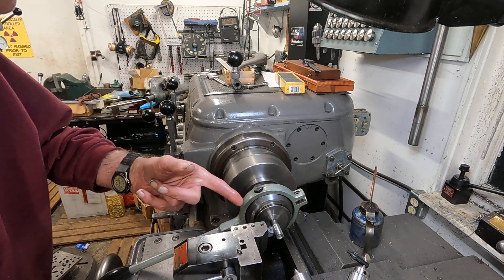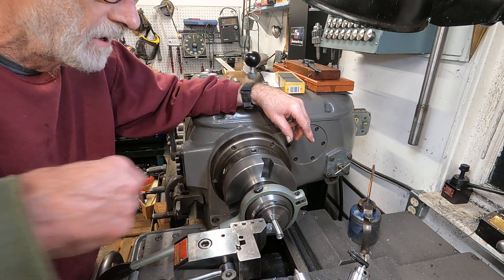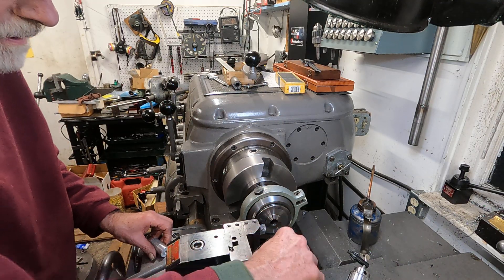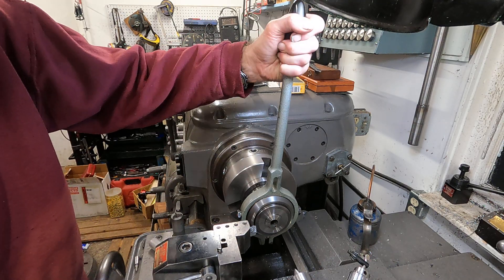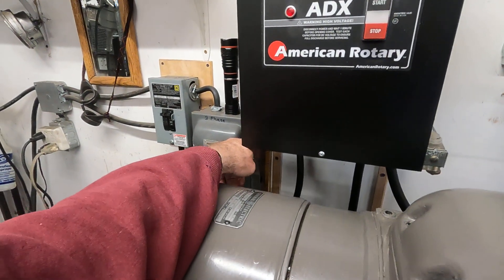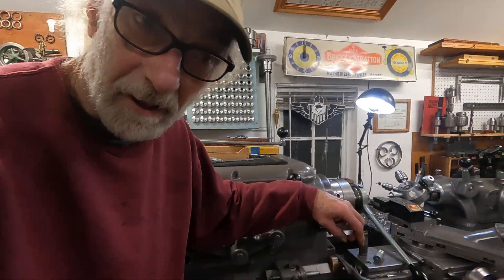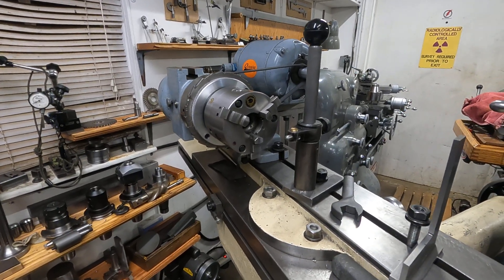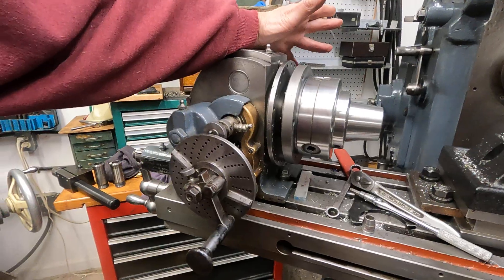5c Collets on all of my machines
Machining with 5c collets is not going away for a while in my shack, I have added 3more 5c collet fixtures in the mix for the tool & cutter grinder, monarch 10ee lathe, Axelson gear head lathe, Brown & Sharpe milling machine dividing head